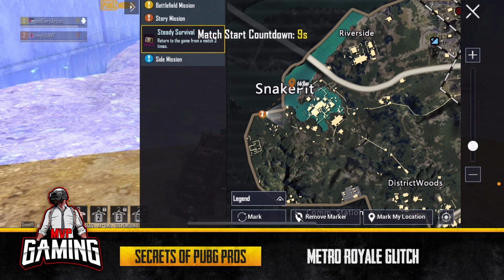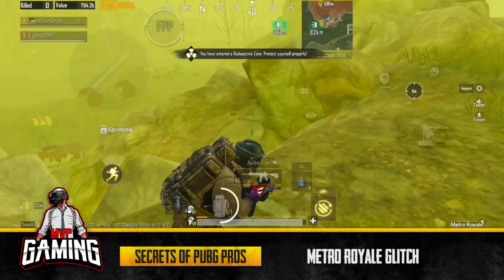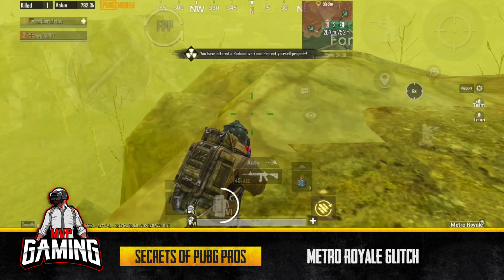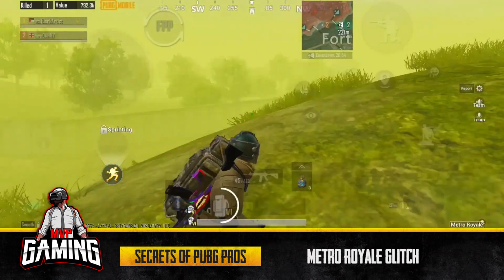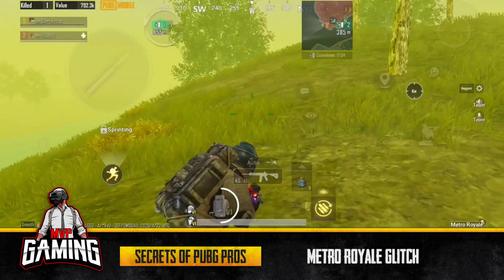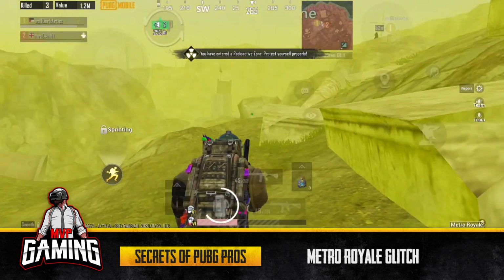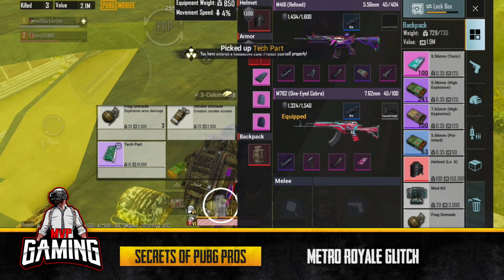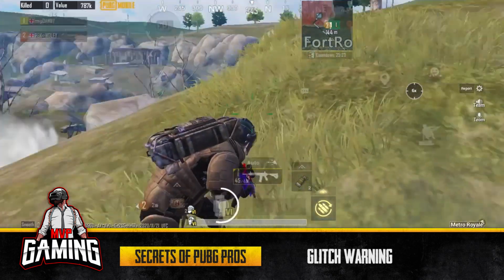Metro Royale Outside Map Glitch - Bug in PUBG Mobile That Made Me 2 Million Value in Radiation Zone